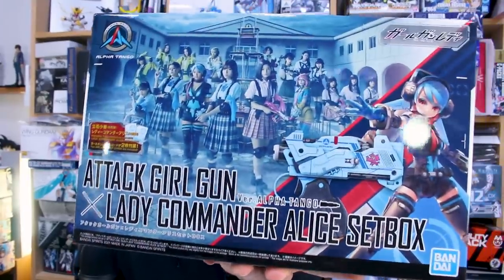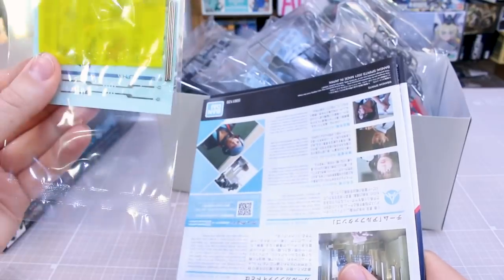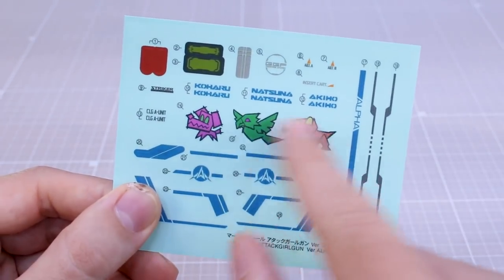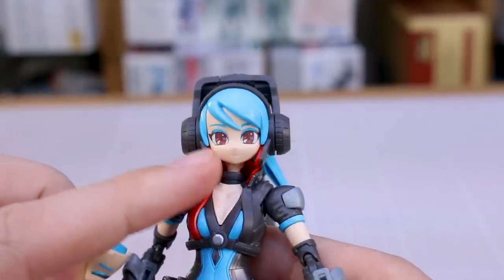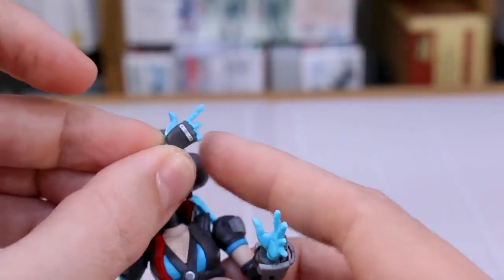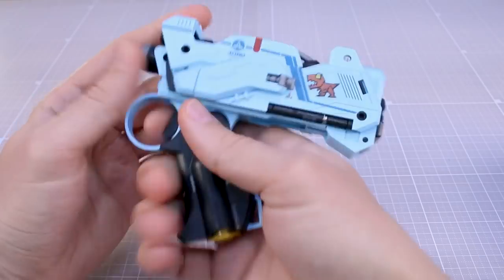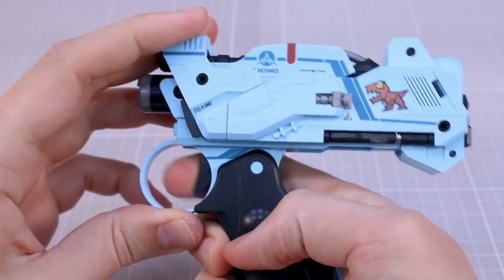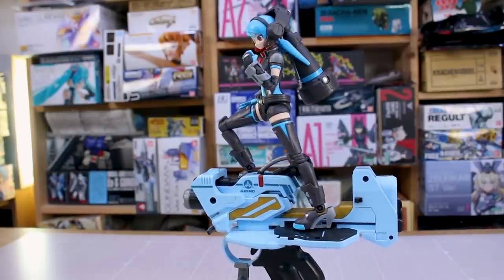Attack Girl Gun [Ver. Alpha Tango] & Lady Commander Alice Set - Girl Gun Lady UNBOXING and Review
Here's the Attack Girl Gun [Ver. Alpha Tango] & Lady Commander Alice from Bandai's line of kits from the new TV series Girl Gun Lady! It's a 1/1 scale gun model and little mecha musume together, and it's certainly interesting!